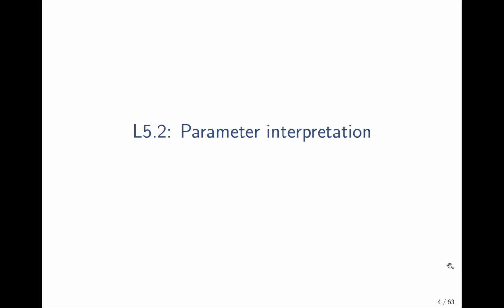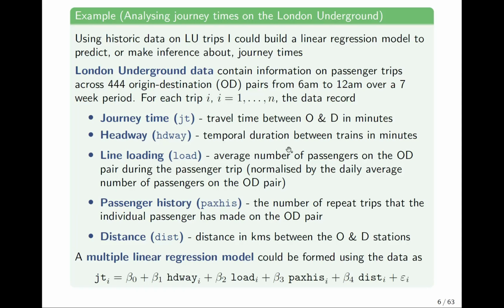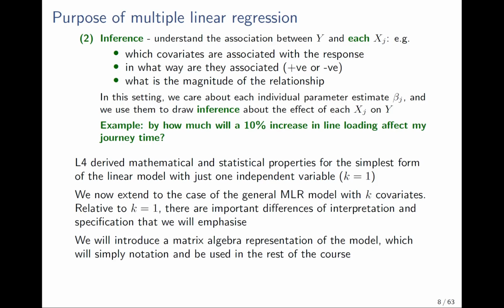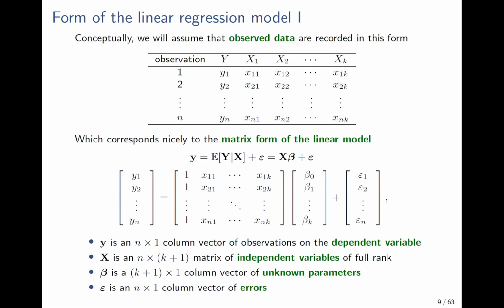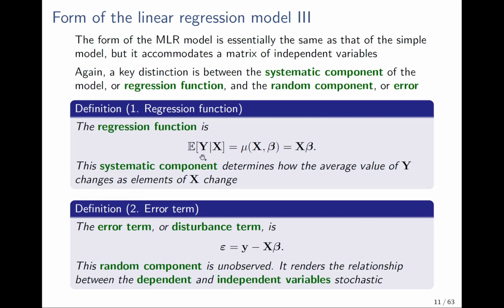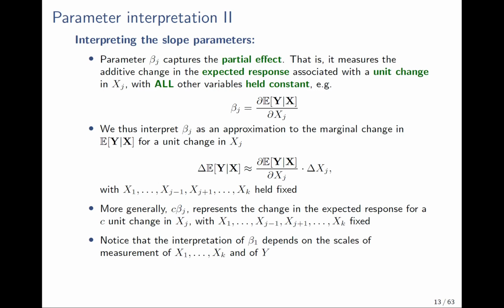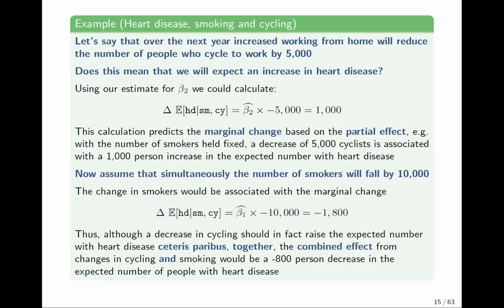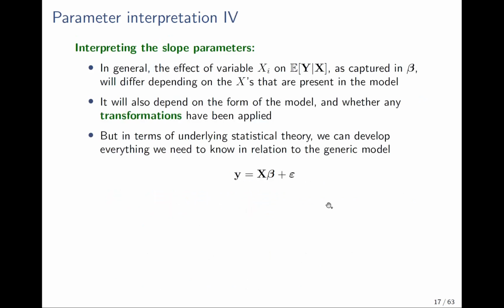L5 2 SM